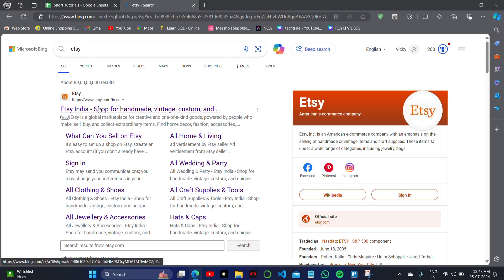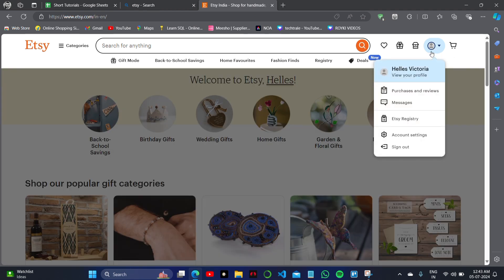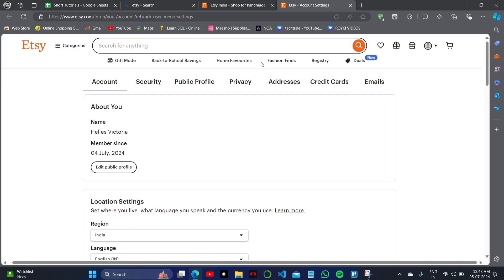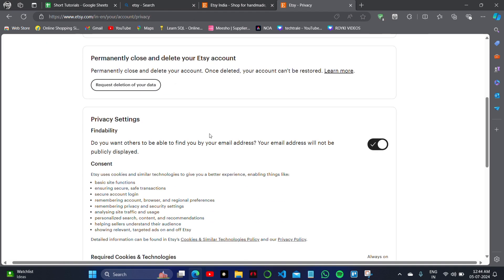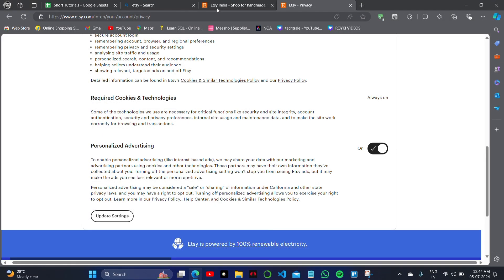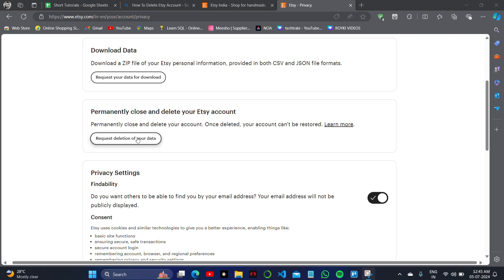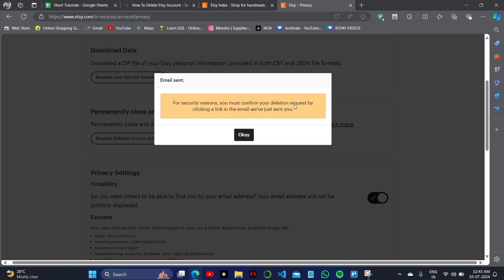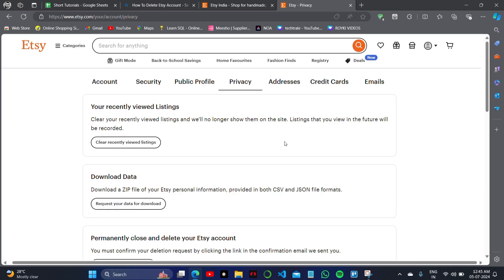How To Delete Etsy Account | Delete Your Etsy Account (2024)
This detailed guide will walk you through the process of deleting your Etsy account in 2024. Whether you’re stepping away from selling, closing your shop, or just need a break, this tutorial provides step-by-step instructions on how to permanently delete your account. Learn about the implications of account deletion, how to handle outstanding orders, and tips for saving your data before proceeding. Perfect for Etsy users looking to manage their online presence, this guide ensures a smooth and informed deletion process!